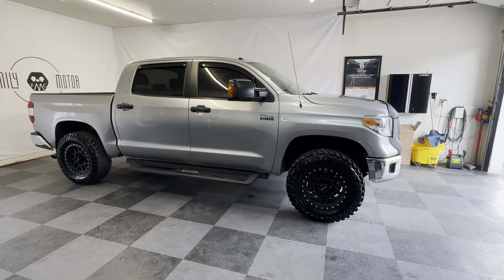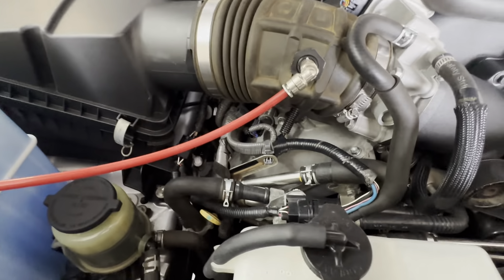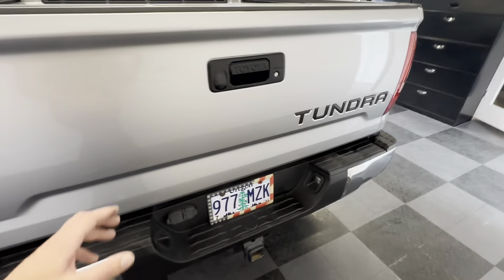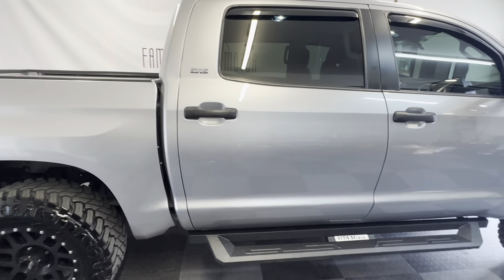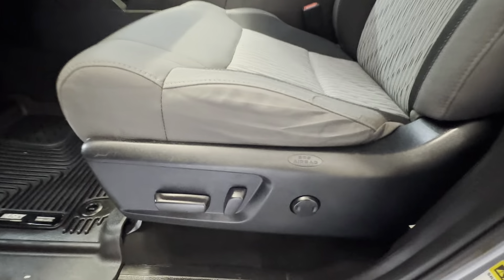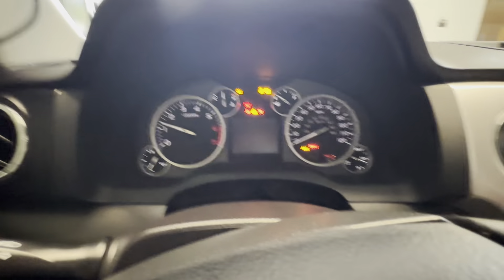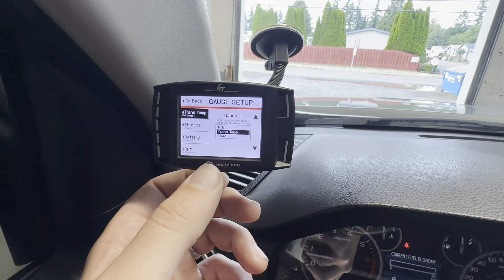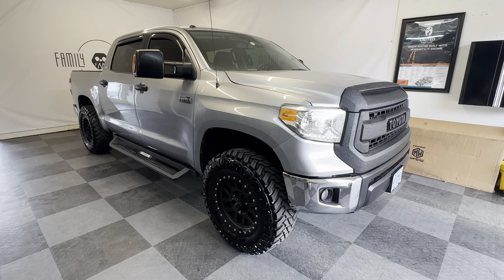2016 Toyota tundra, crew, max 4 x 4, Trd off-road package! Leveling kit Magnuson supercharger! 550hp